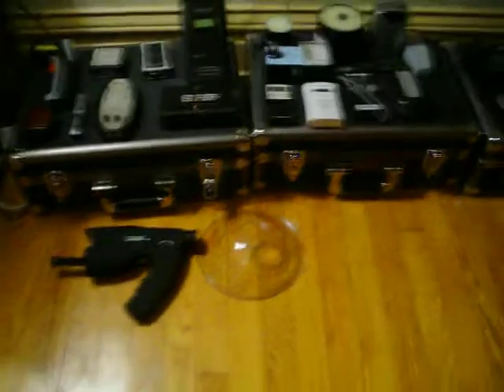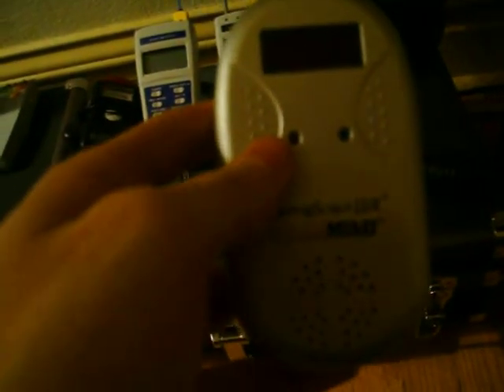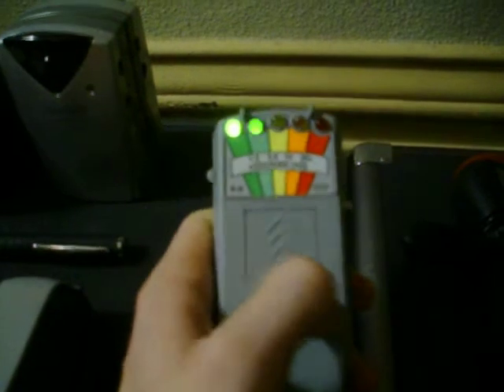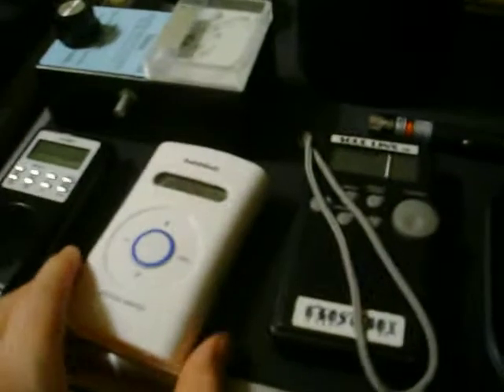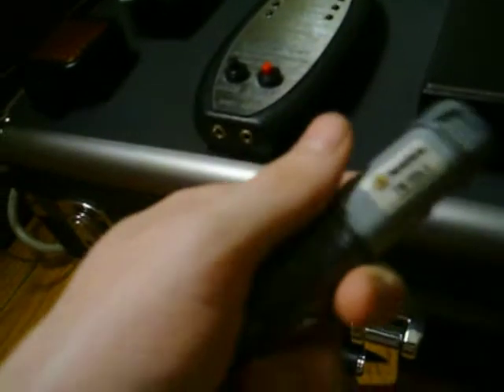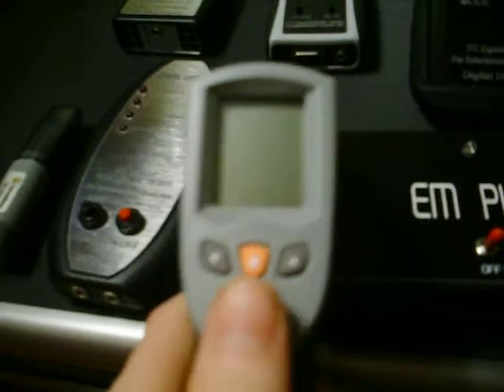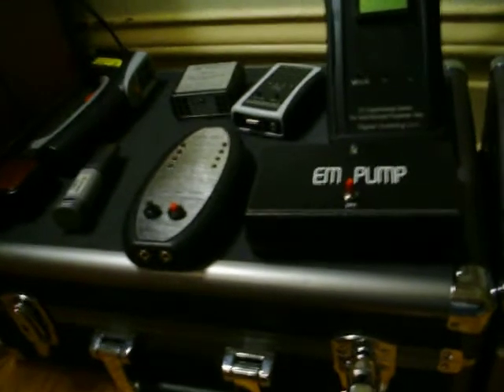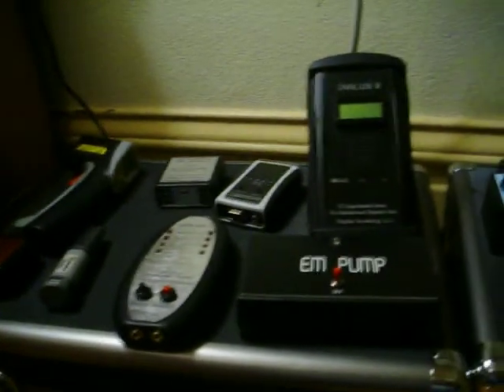Our Full Equipment List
This is an overview about all our equipment, suggest anything you'd like to see given overviewed for our next video. Some things included in this video are: Mel-Meters, Ovilus I, Ovilus II, PX, EVP Recorders, EM Pump, Tri-Field Meter, and more!!!